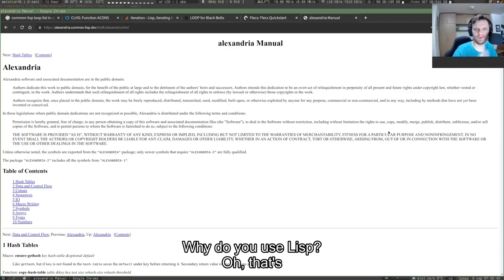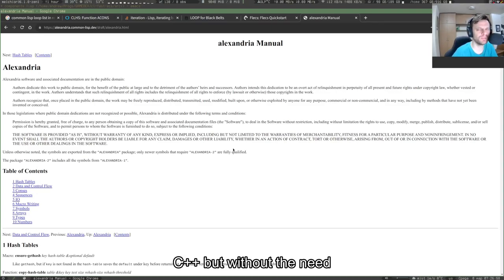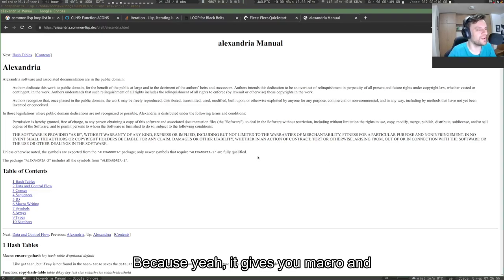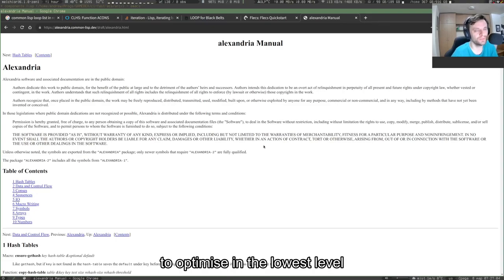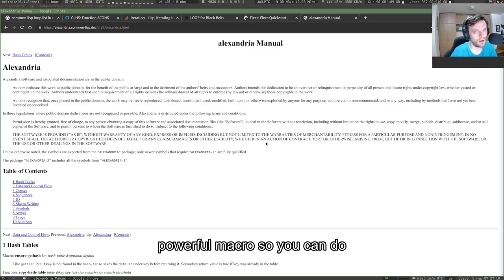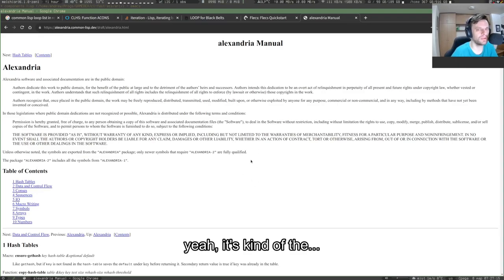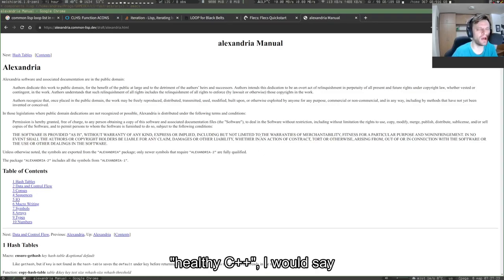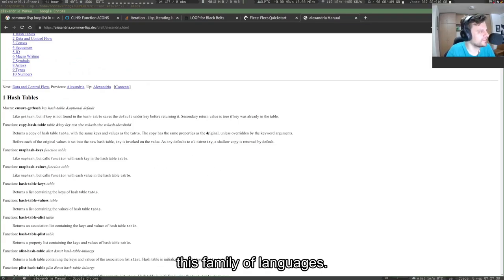Why Lisp?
I'm shortly explaining why I'm using Lisp.